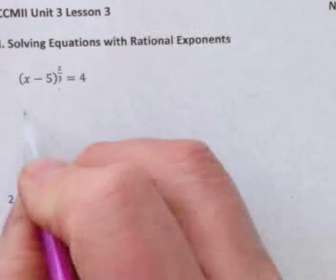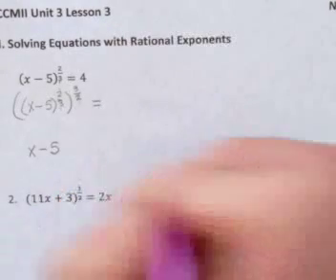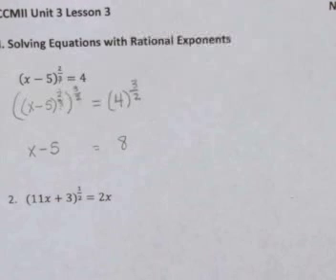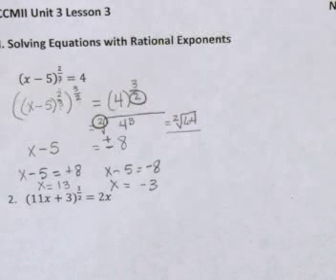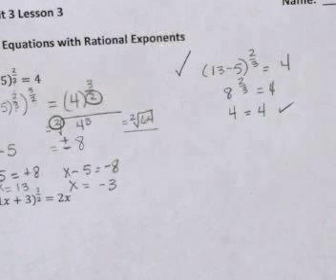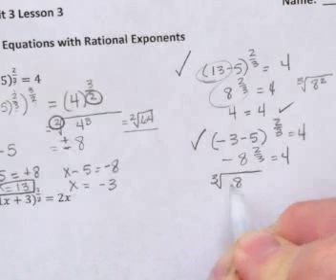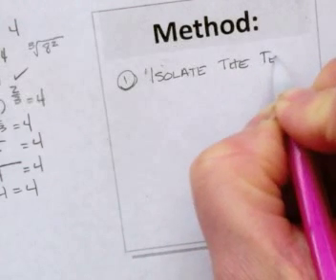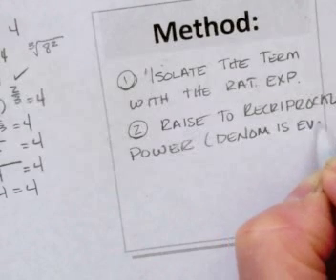Example 1 Rational Exponents